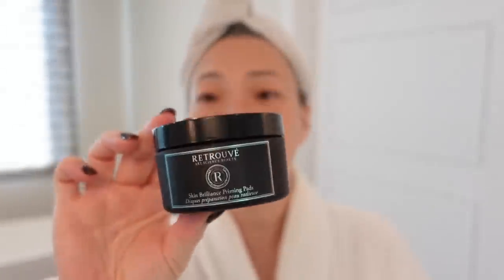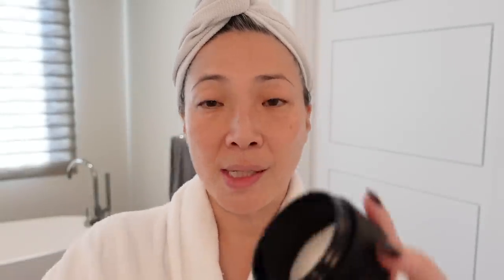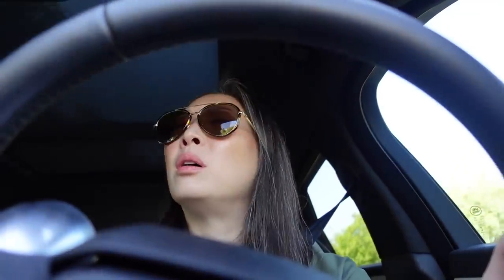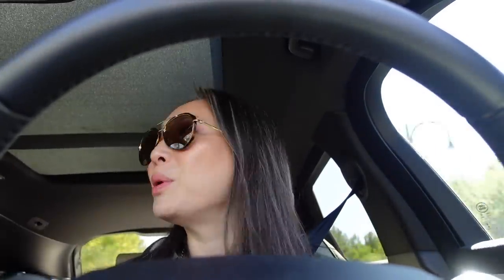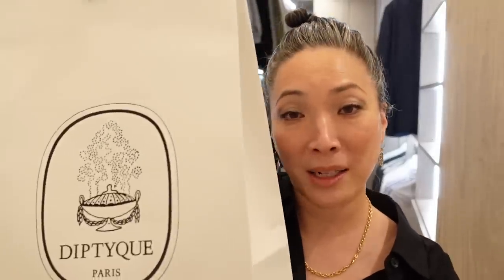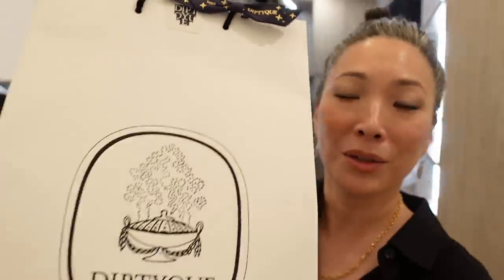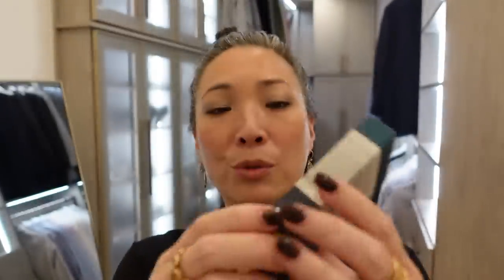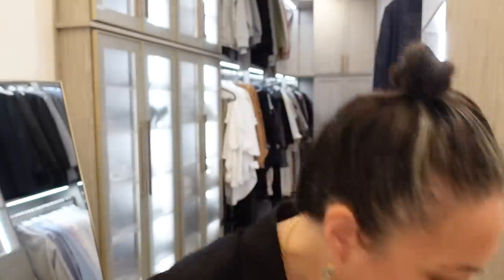Luxury Shopping Haul | Skincare Routines | Butters is OK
Thank you so much for tuning into today’s video - Luxury Shopping Haul | Skincare Routines | Butters is OK! Thank you to Retrouve for working with me on this video, and I hope you enjoy it!

Aquis Hair Turban $21

Amazon Drapes $40
Amazon Curtain Rod $45
Ikea Alex 9-Drawer Units
Olive Green Amazon Dress $24

Wash Clothes Pack of 10 $16

Mailing address:
Michele Wang
10620 Southern Highlands Pkwy
Suite 110-20

Follow me at:
Follow me at:

Facts about me, for reference:
Age: 49
Skin Type: Dry/Sensitive - eczema prone, but occasionally combo
Skin Tone: Neutral (warmer in the t-zone; cooler on the cheeks)